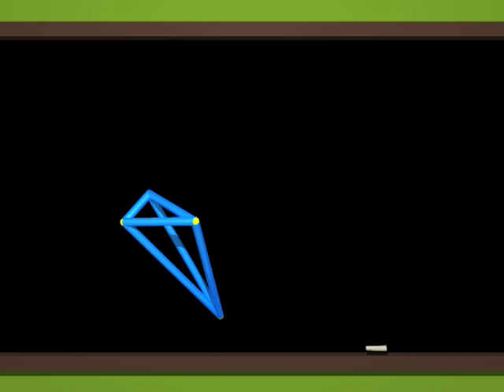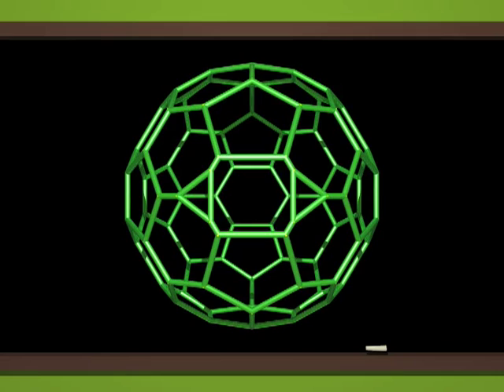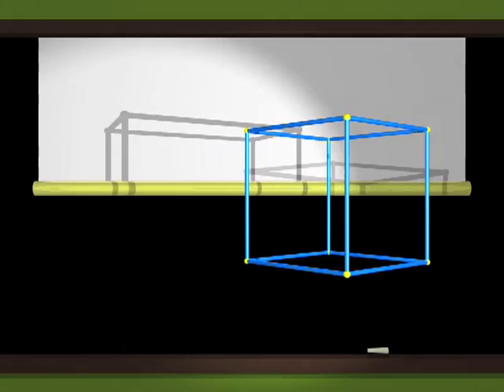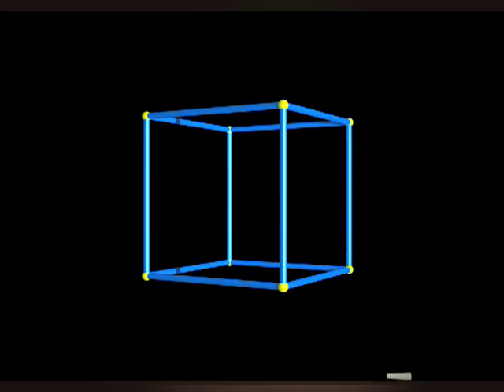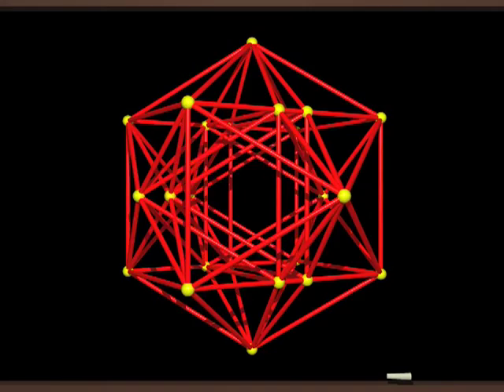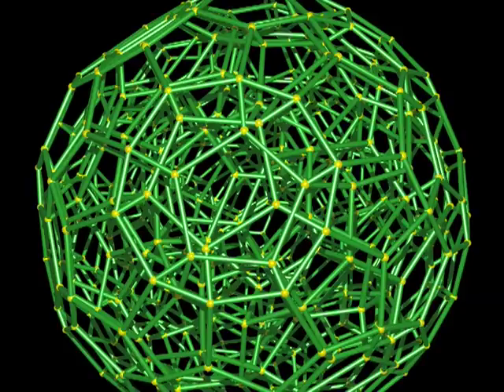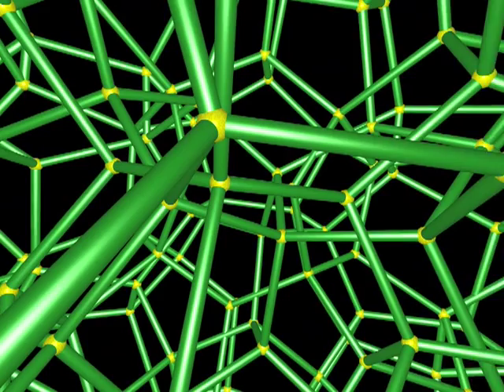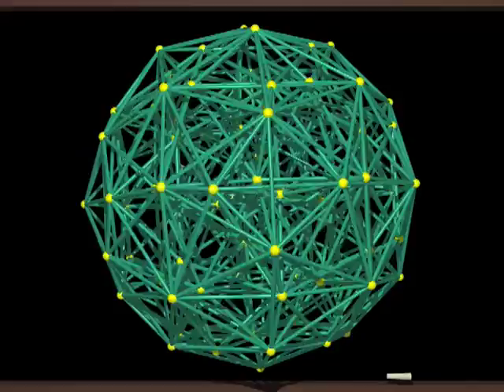Dimensions - 3: The Fourth Dimension [Pt. 1] 2/2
Chapter 3: Dimension four (pt. 1)
Mathematician Ludwig Schläfli talks about objects that live in the fourth dimension and shows a parade of four-dimensional polytopes, strange objects with 24, 120 and even 600 faces !